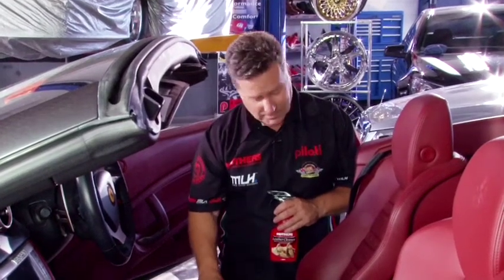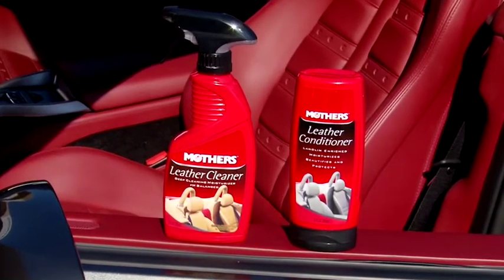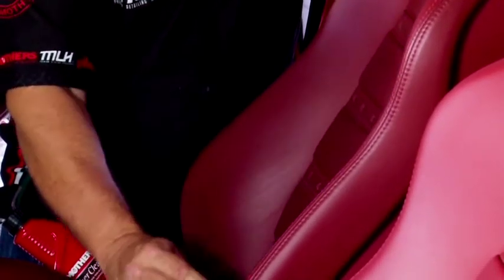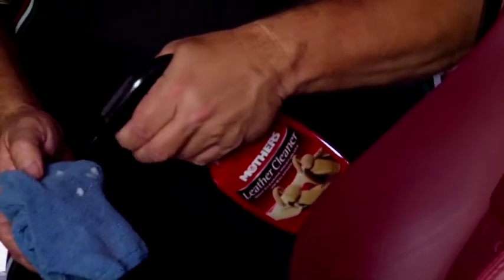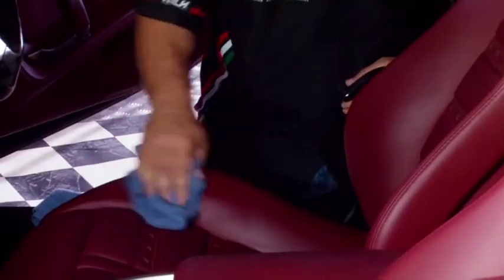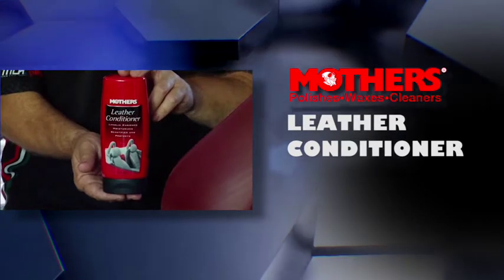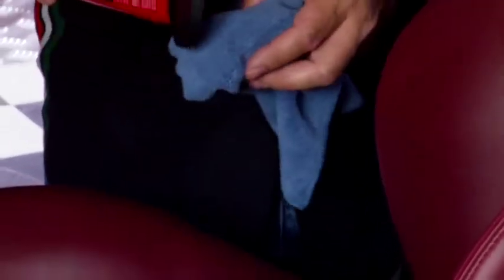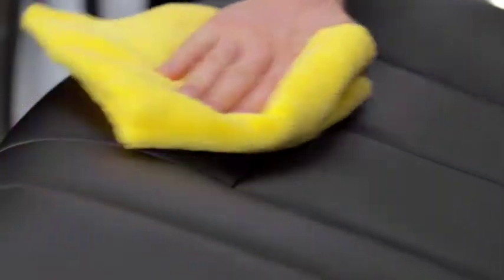Mothers Leather Cleaner & Conditioner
Soft supple leather, where you and your car connect.
maintain and restore the moisture and soft feel to your leather.